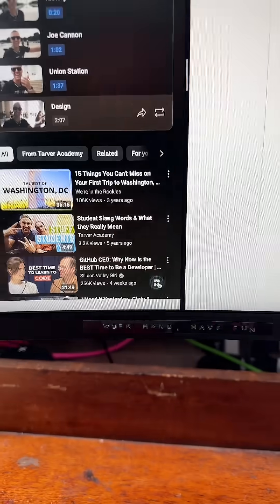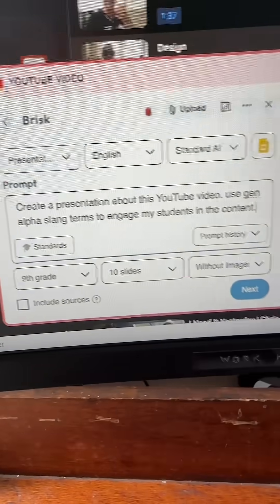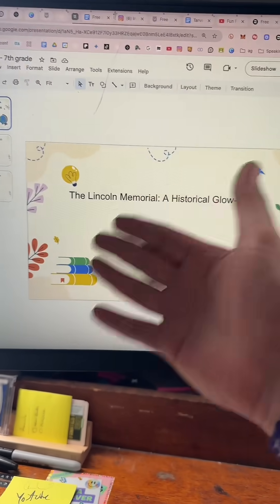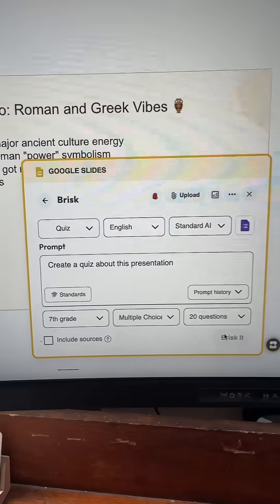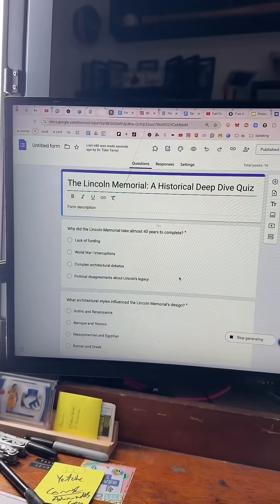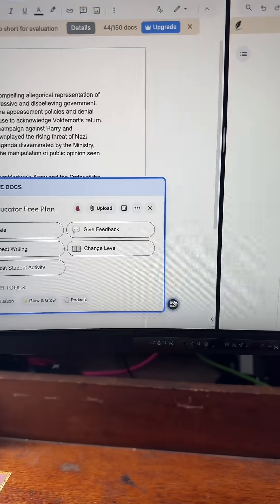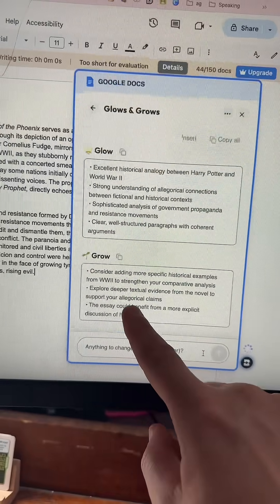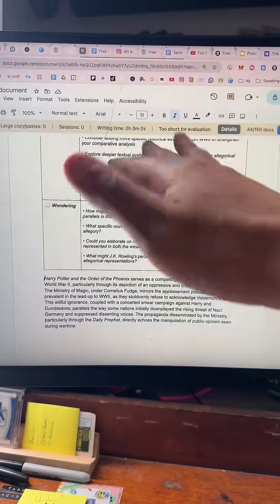Ai Chrome Extension for Teachers 🙌